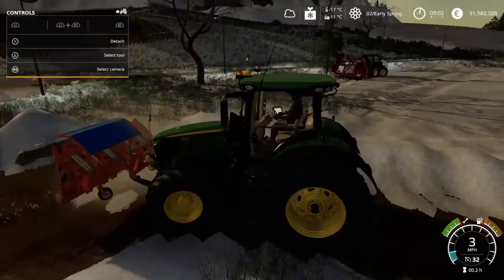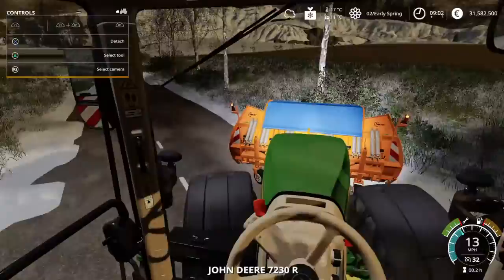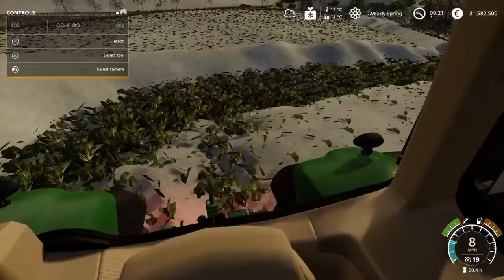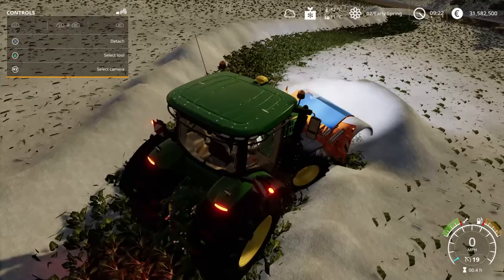Winter time snowplowing special!